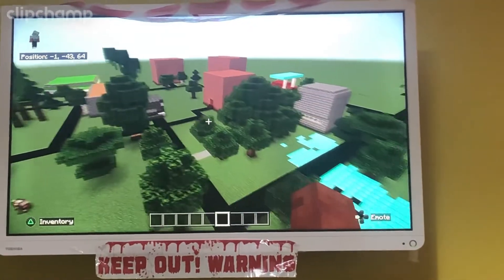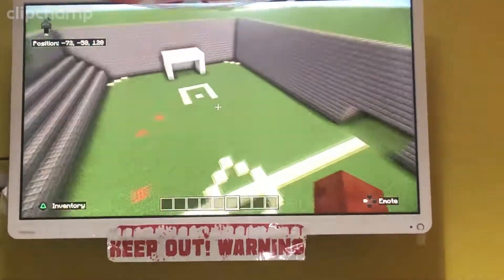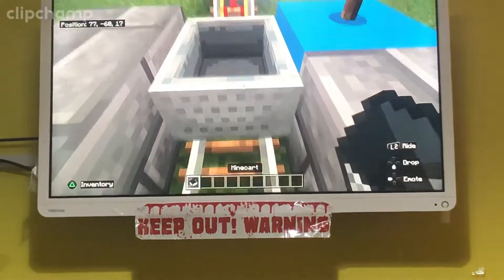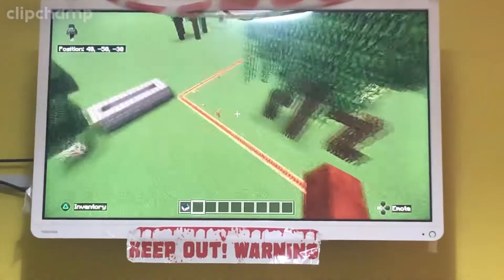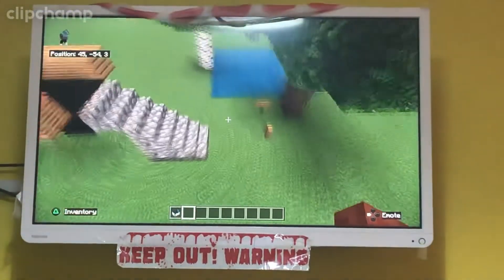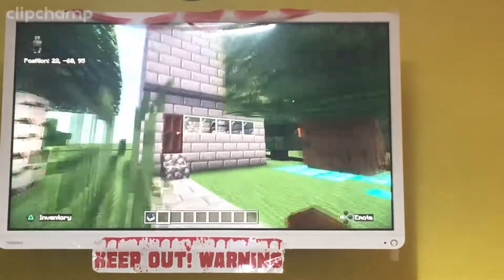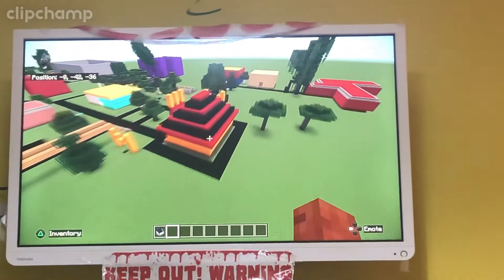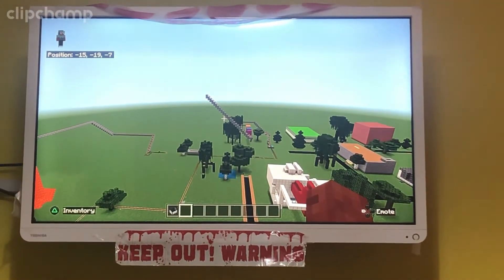Minecraft city tour